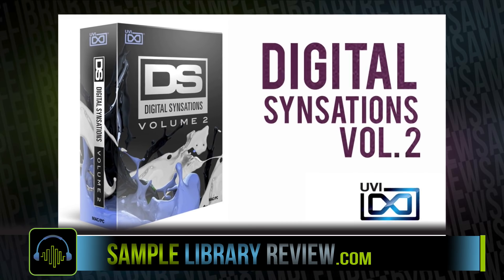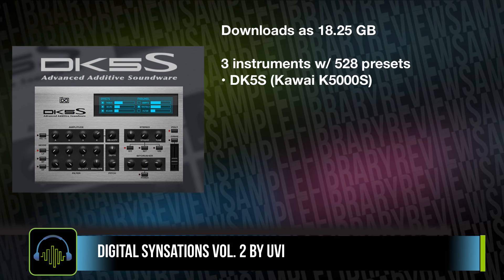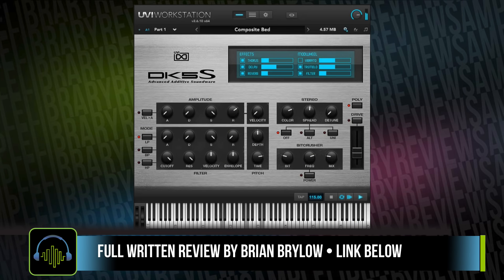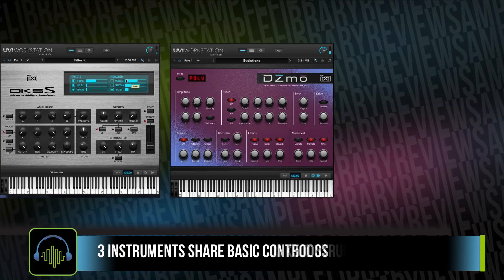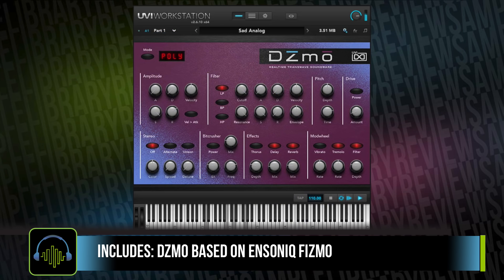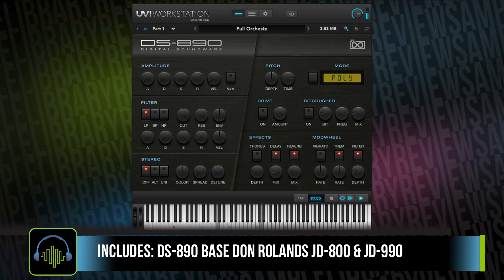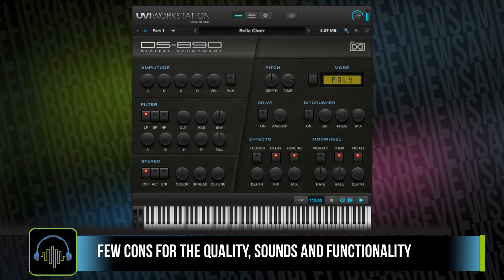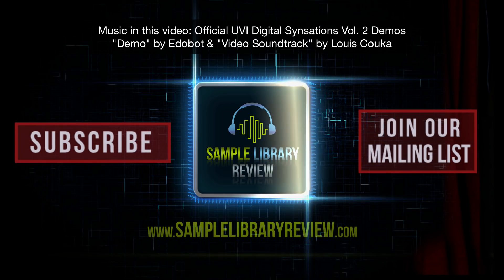Review: Digital Synsations Vol. 2 by UVI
Rolling back the clock to the dawn of digital synthesis, UVI brings us another chapter in Digital Synsations, this time showcasing some truly revered classic gear and one misunderstood wonder of the time. Devoid of floppy drives, tiny LCDs and limited memory, these synths are restored to their true former glory but with the ability to push them beyond their original boundaries.